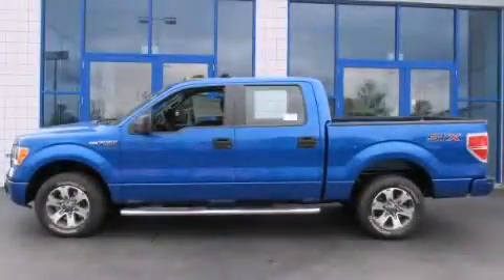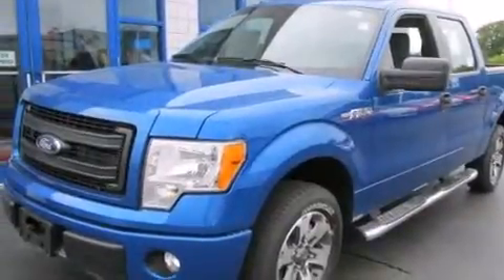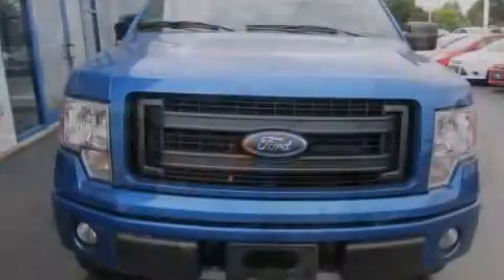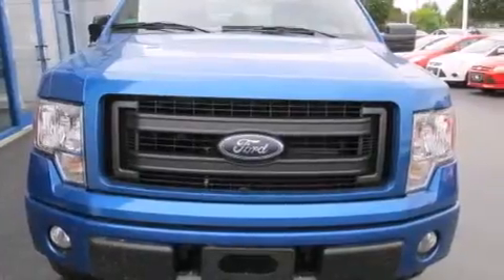2014 Ford F-150 Columbus OH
Year : 2014
 Make : Ford
 Model : F-150
 Engine : 5.0L 8-Cylinder
 Trans . : automatic
 Exterior : Blue Flame Metallic
 Miles : 3
 Interior : Steel Gray

 2014 Ford F-150 Columbus OH